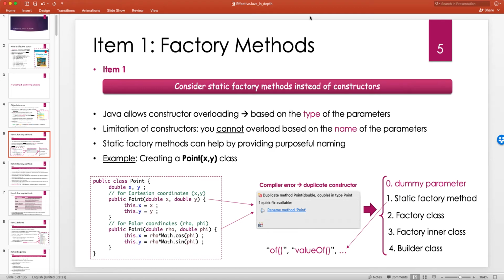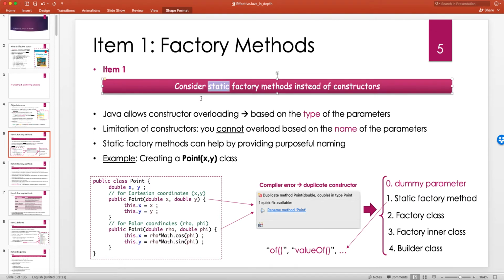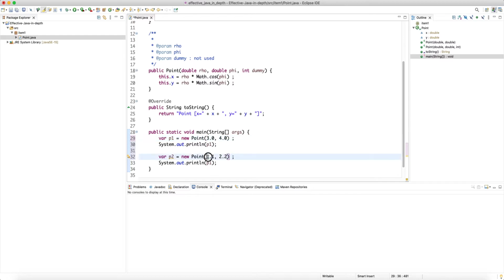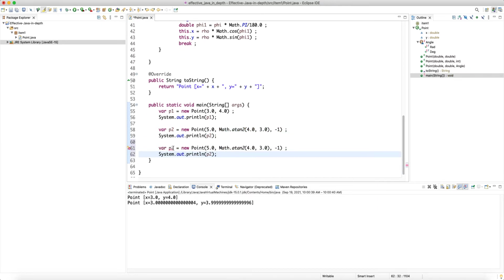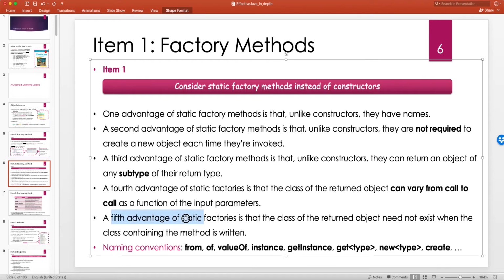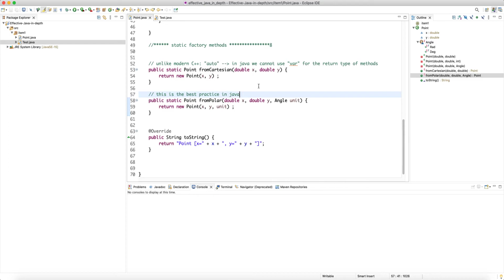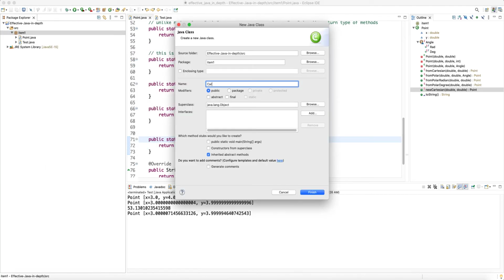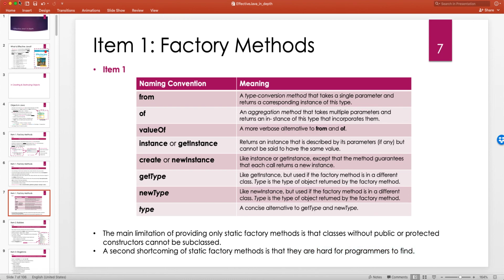Effective Java in Depth -- Item 1: Consider static factory methods instead of constructors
In this in-depth java tutorial, I discuss the first item in Effective Java, which is about "Static Factory Methods". These methods by convention have names such as "of", "valueOf", "newInstance", "from", ...